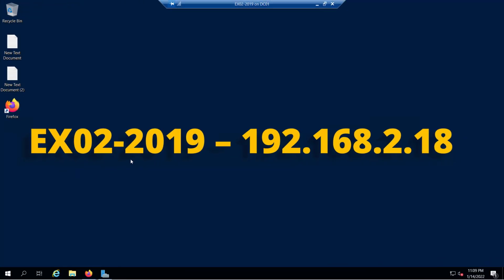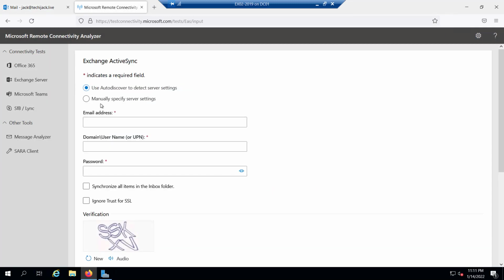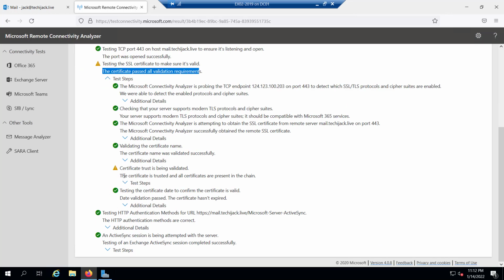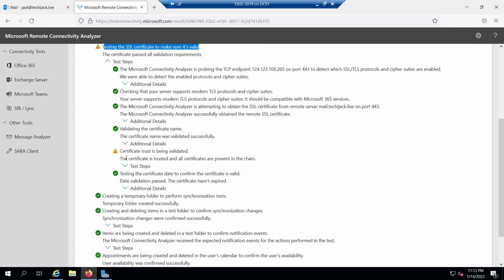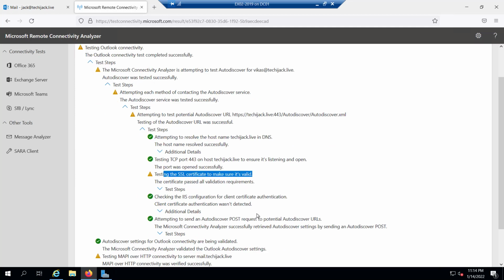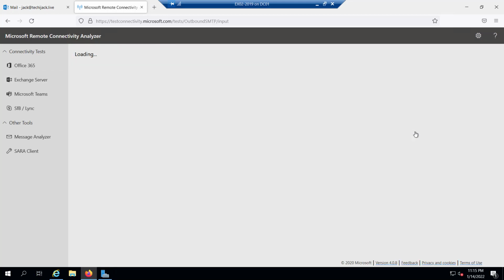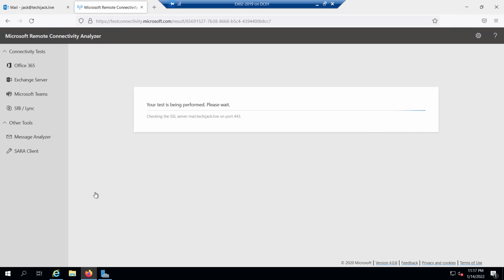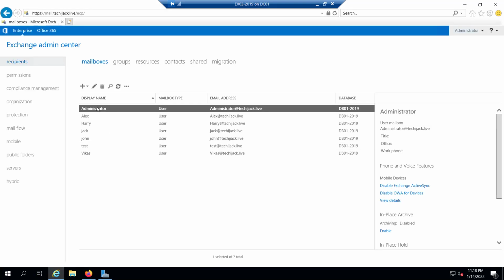Testing Mail flow After Migrating Exchange 2016 to 2019 | Techi Jack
In this video of testing mail flow after migrating Exchange 2016 to 2019 you will see the exchange server migration test so that you can easily migrate on-premises Exchange server and know how to administer the Microsoft exchange server.

In this video, you will see the demonstration of testing Microsoft Exchange mail flow. Internally and externally such as outbound email flow, inbound email flow, autodiscover, outlook, and connectivity with office365.

I assure you that, after watching this complete playlist of Microsoft Exchange Migration. You will easily be able to Migrate on-premises Exchange to Microsoft Exchange 2019

You can contact Microsoft Exchange Server Support, Exchange Server Consulting & office 365 assistance and support as well.